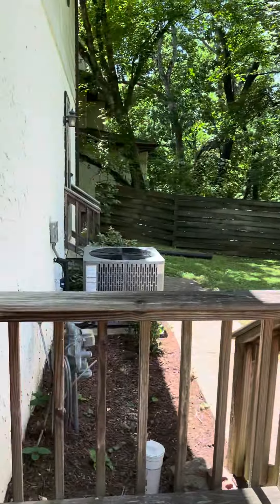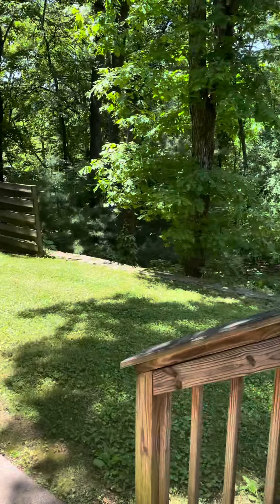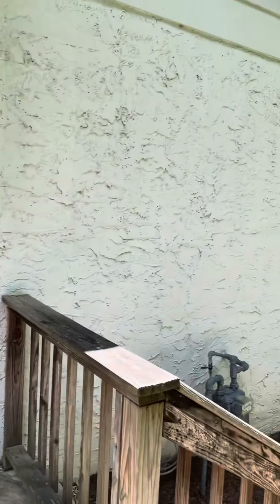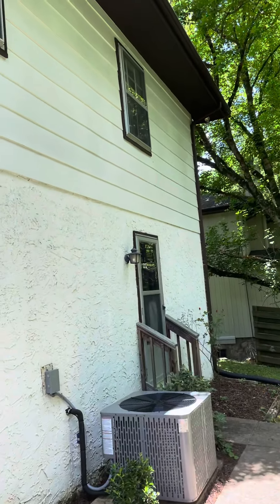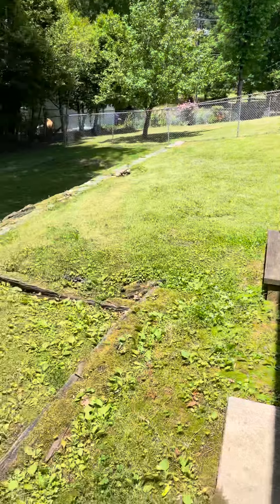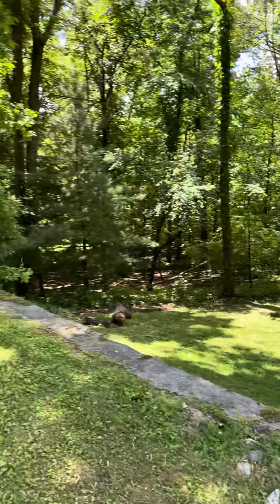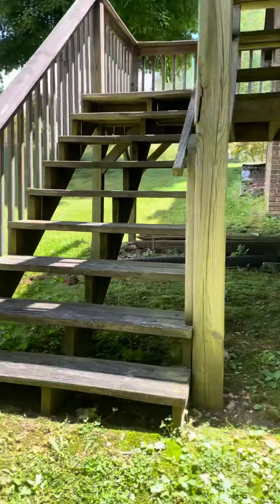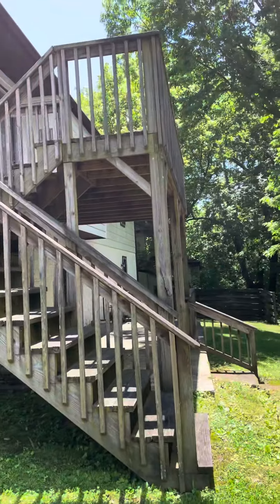Moss Lake Exterior 1